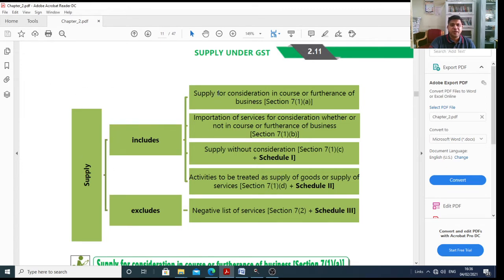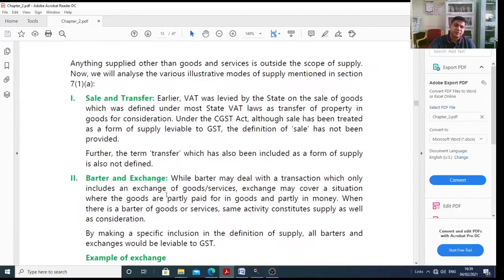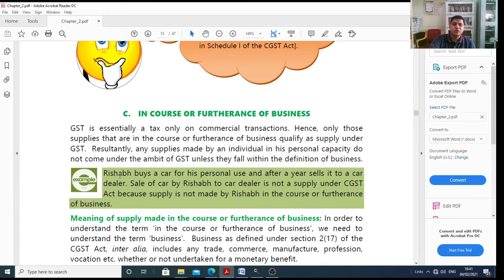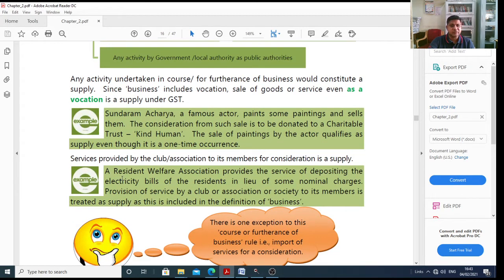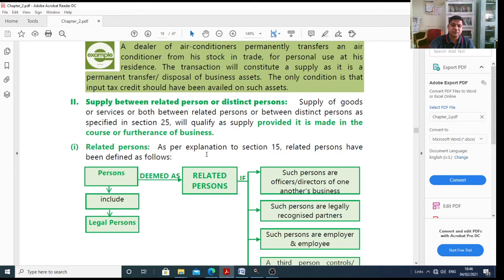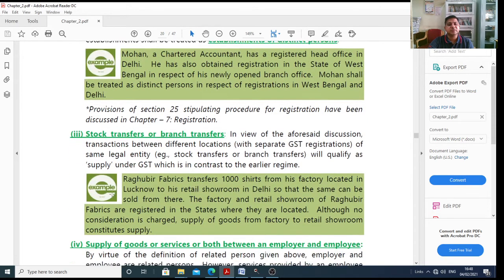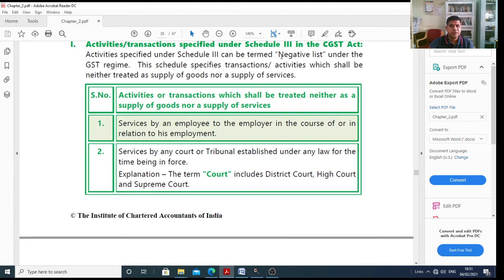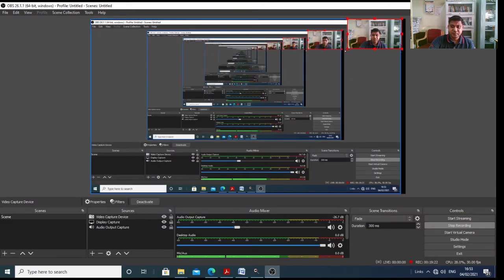Mcom Part II Sem IV & TYBCom Sem VI DIT GST - Concept of Supply & Examples